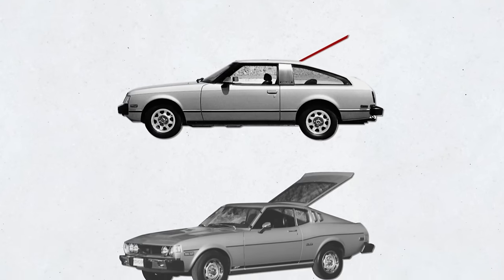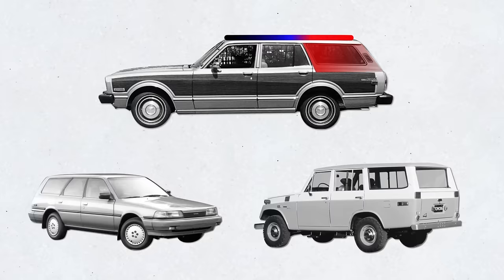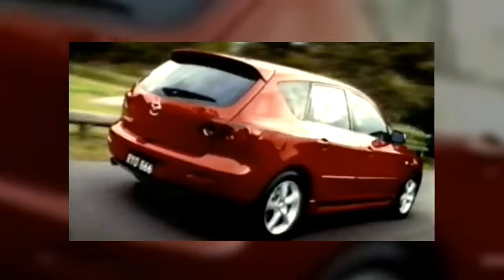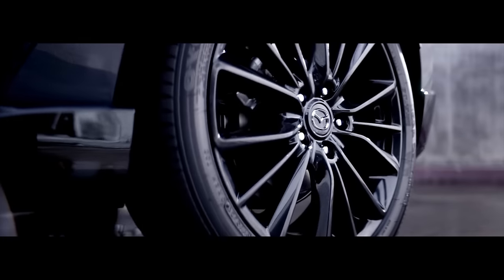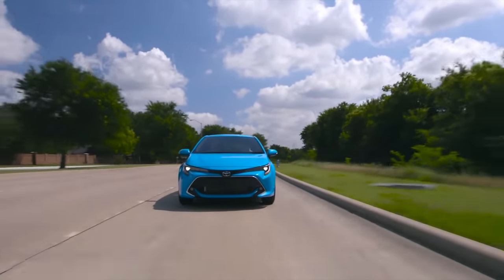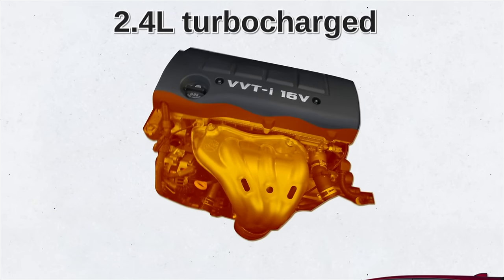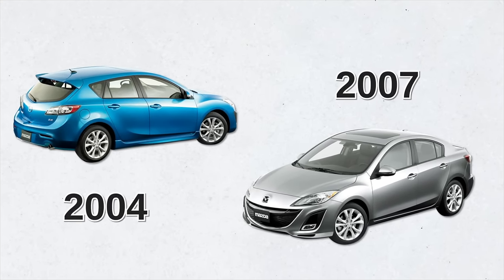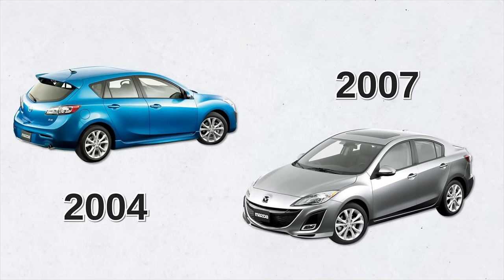I Hate to Admit This But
Here’s Why Mazda is Better Than Toyota, DIY and car review with auto mechanic Scotty Kilmer. Mazda vs Toyota, Which is Better. Toyota car review. Mazda car review. Which Japanese car manufacturer makes the most reliable car, Toyota or Mazda. Are Toyotas still reliable? Is Mazda any good? Which car is worth buying, Toyota or Mazda? Is Mazda a better bargain than Toyota? Car Advice. DIY car repair with Scotty Kilmer, an auto mechanic for the last 54 years.

⬇️Scotty’s Top DIY Tools:
1. Bluetooth Scan Tool
2. Mid-Grade Scan Tool
3. My Fancy (Originally $5,000) Professional Scan Tool
4. Cheap Scan Tool
5. Dash Cam (Every Car Should Have One)
6. Basic Mechanic Tool Set
7. Professional Socket Set
8. Ratcheting Wrench Set
9. No Charging Required Car Jump Starter
10. Battery Pack Car Jump Starter

1. Bluetooth Scan Tool
2. Cheap Scan Tool
3. Professional Socket Set
4. Wrench Set
5. No Charging Required Car Jump Starter
6. Battery Pack Car Jump Starter

►Here's our weekly video schedule:
Tuesday: Auto repair video
Wednesday: Viewers car mod show off
Thursday: Viewer Car Question Video AND Live Car Q&A
Friday: Auto repair video
Saturday: Second Live Car Q&A
Sunday: Viewers car show off